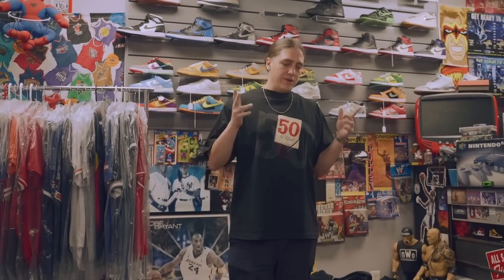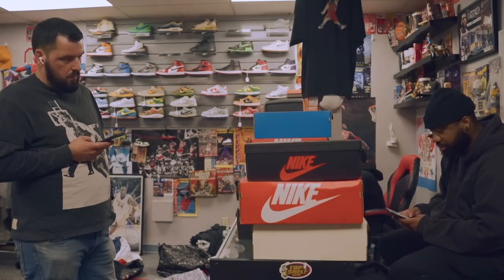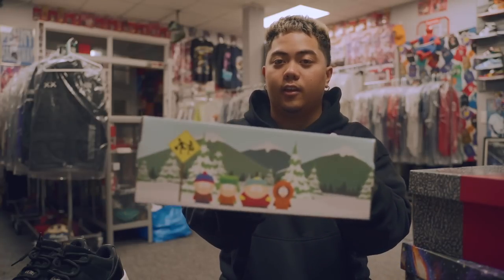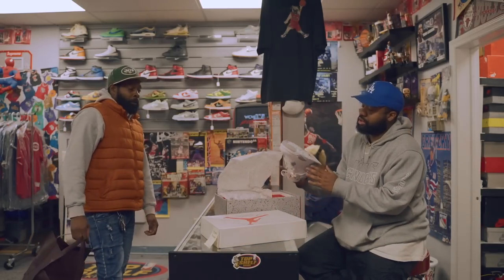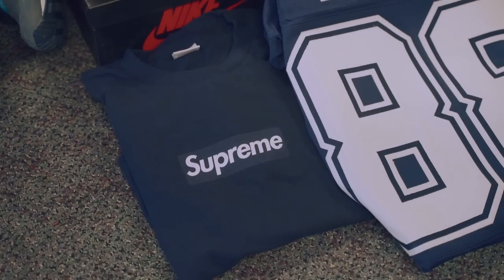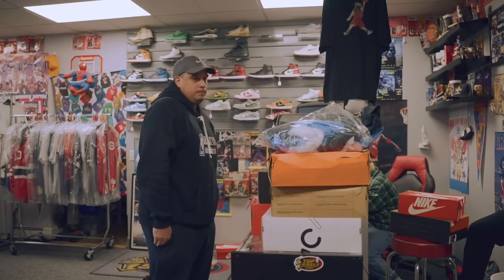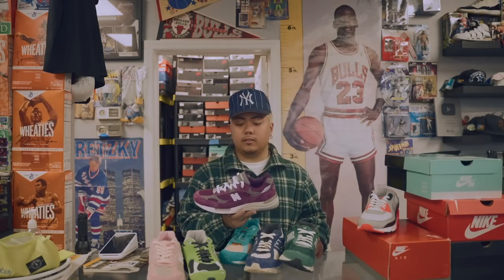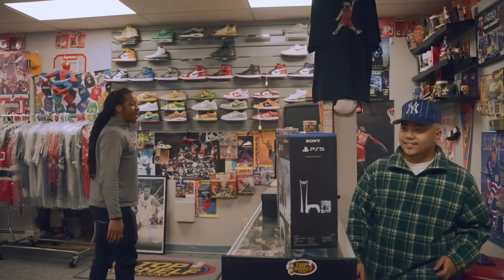HE WAS GIFTED A PS5 FOR THE HOLIDAYS,TRADE FOR ORIGINAL BACKBOARD 1S,SELLING VINTAGE! - TSKTVS3EP17